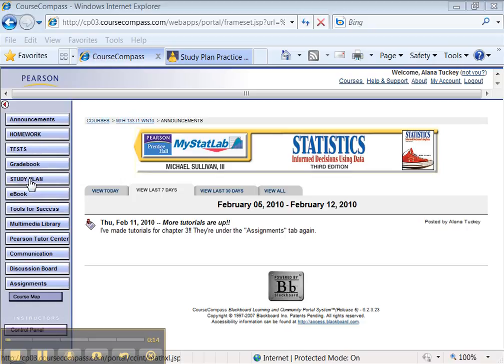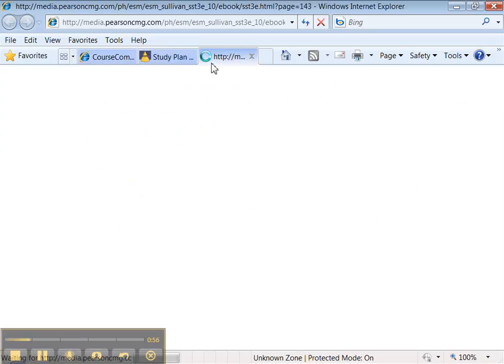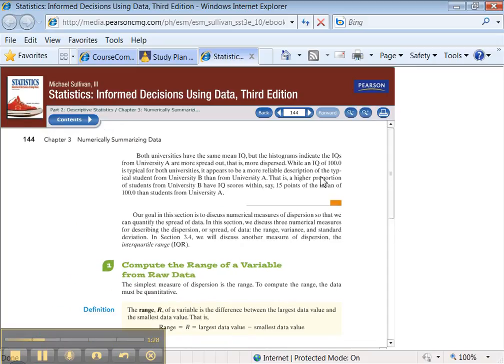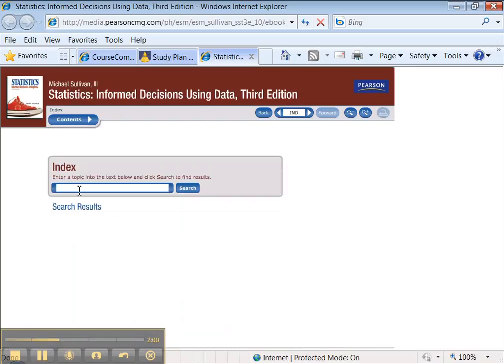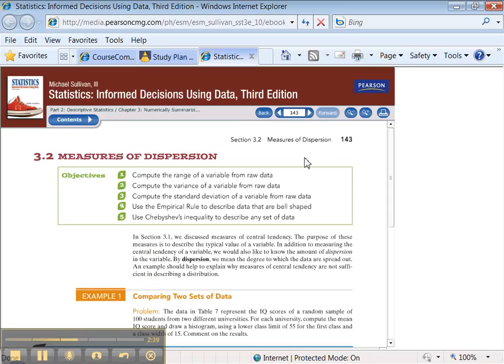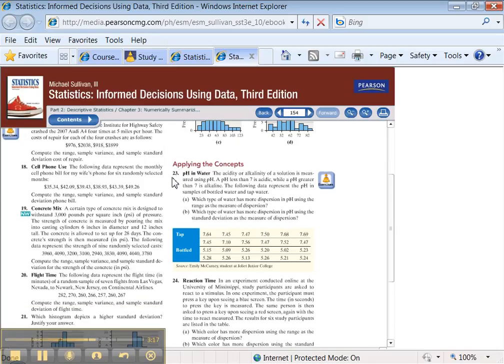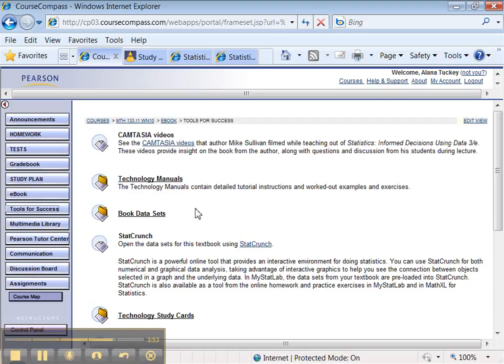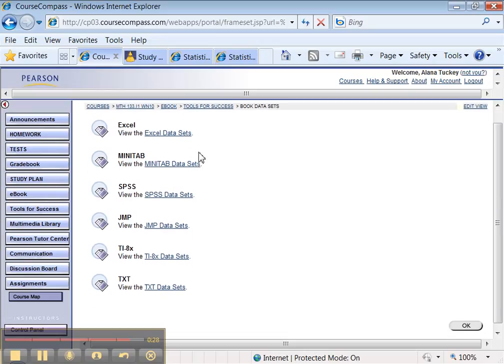CourseCompass Overview - Part 2 of 6 - Math 133 Online Students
Covers buttons: eBook and begins Tools for Success.